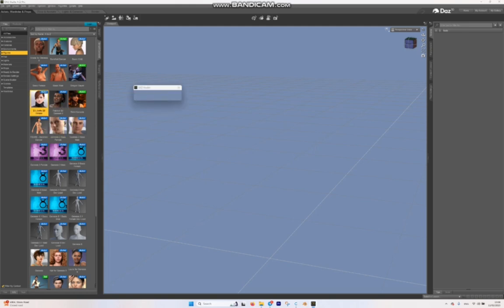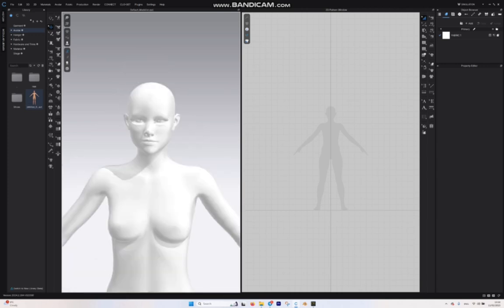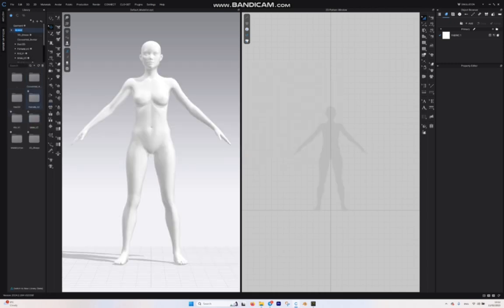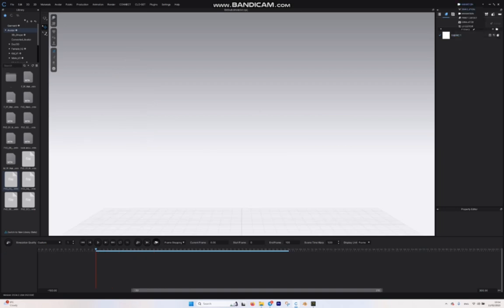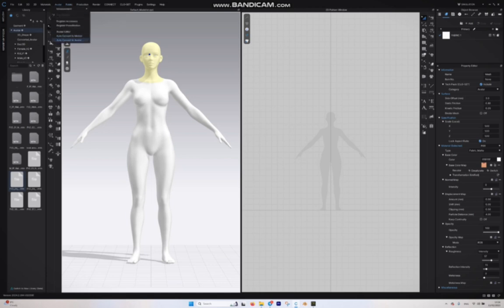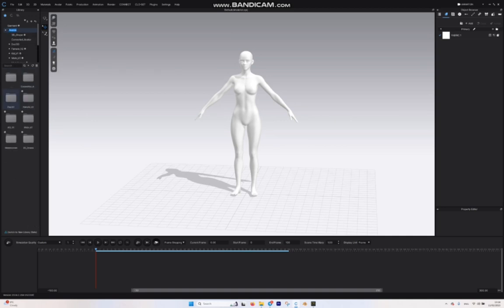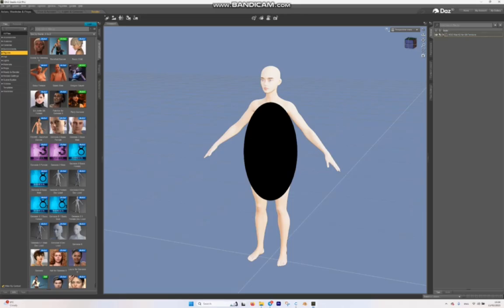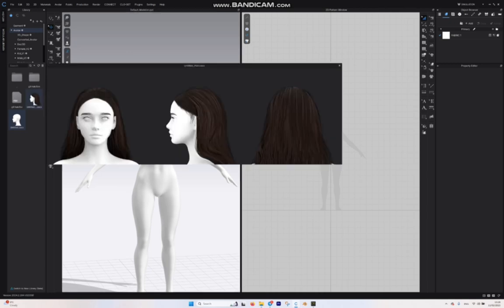How to use DAZ in Clo3D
Join me as I take on the challenge of turning my Genesis 8 and 9 Daz Avatar into a clo3d model – can I pull it off?
Learn how to turn your Daz avatar into a 3D model using Clo3D in this tutorial. If you're a 3D artist or a fashion designer, you might be wondering if it's possible to convert your Daz avatar into a 3D model that can be used in Clo3D. In this video, we'll explore the process of exporting your Daz avatar and importing it into Clo3D. We'll cover the steps involved in preparing your avatar for export, setting up your 3D model in Clo3D, and troubleshooting any common issues that may arise. By the end of this video, you'll know whether it's possible to turn your Daz avatar into a Clo3D model and how to do it.